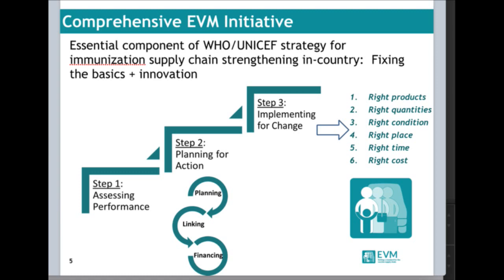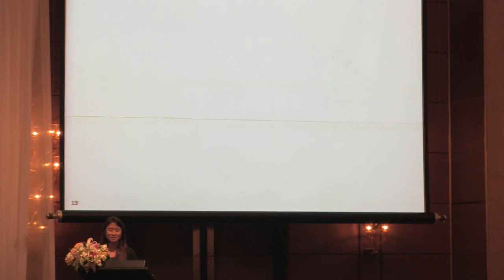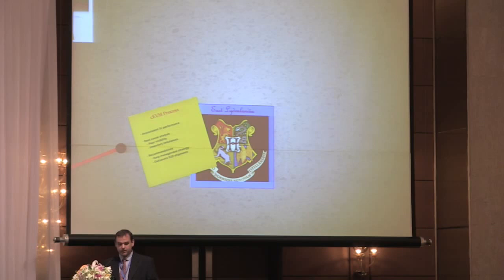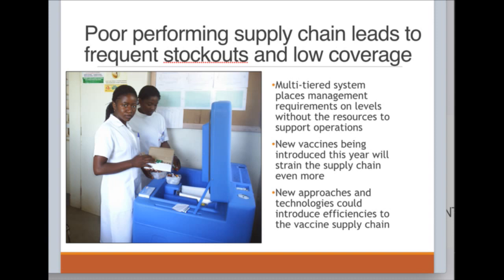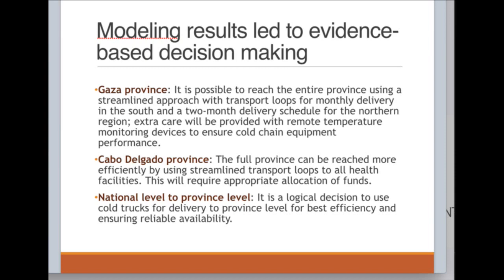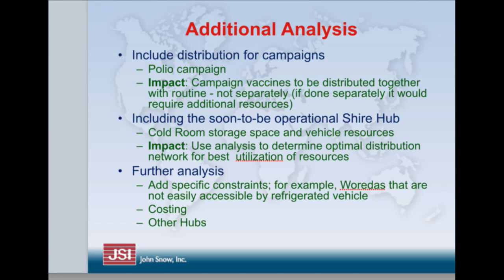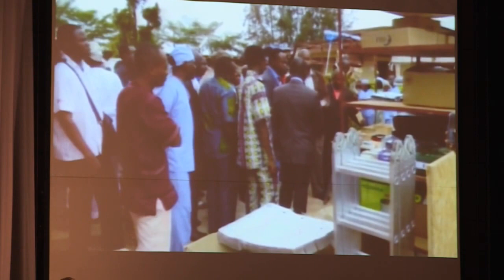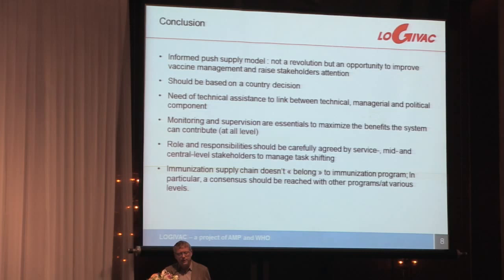TechNet Conference 2015: Designing the supply chain (1 of 2)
Chair: Ousmane Dia (JSI); rapporteur: Modibo Dicko (consultant)

Global updates: Network design, system optimization and vaccine management best practice

3. Introduction to country case studies, Ousmane Dia (JSI)

Country innovations: Designing for the future and rethinking more
fundamental design elements

4. Mozambique - Network optimization modelling to prepare for new vaccine introduction, Graca Matsinhe (Ministry of Health)

5. Ethiopia - Network optimization for transport to determine resource requirements and shorten distribution pipeline, Henok Benti (JSI)